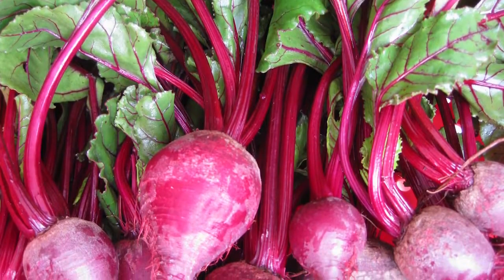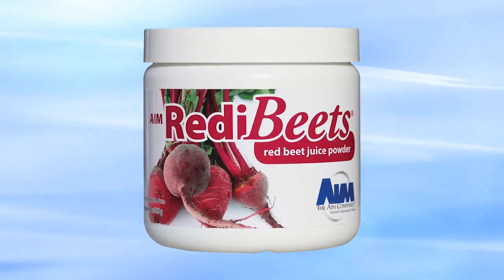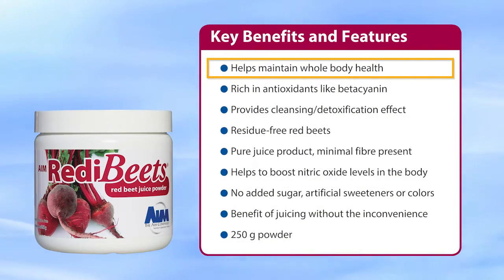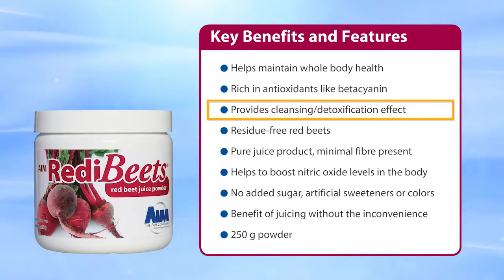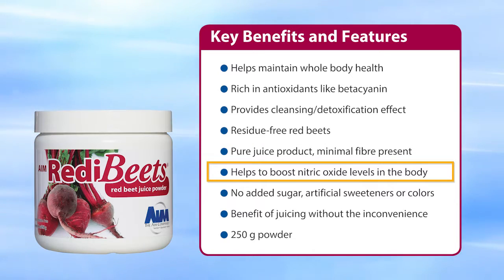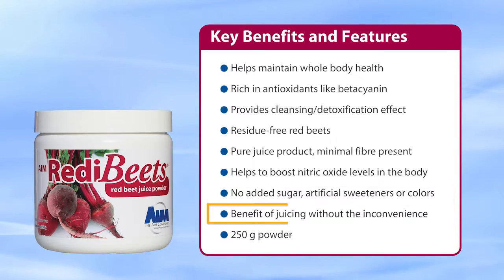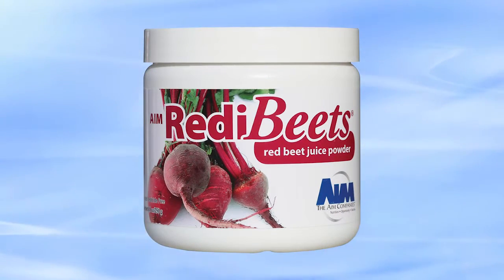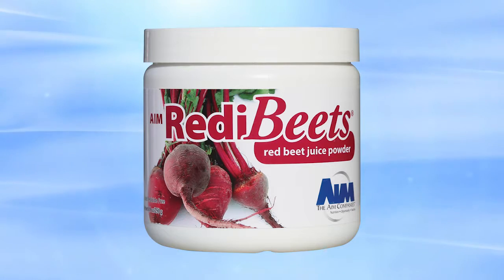AIM RediBeets®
RediBeets
8.8 oz/250 g powder

RediBeets®, is an all-natural, beet juice powder concentrate that promotes whole-body health with a rich source of nutrients, including betaine, minerals, antioxidants, phytonutrients and enzymes. It offers nutritional support for cardiovascular issues, inflammation, liver ailments, nutrient deficiency, poor circulation and toxic buildup.

Provides cleansing effect
No added sugar, artificial sweeteners or colors
Residue-free red beets